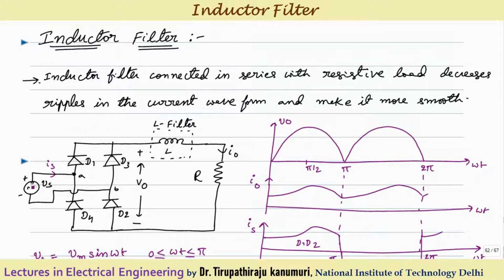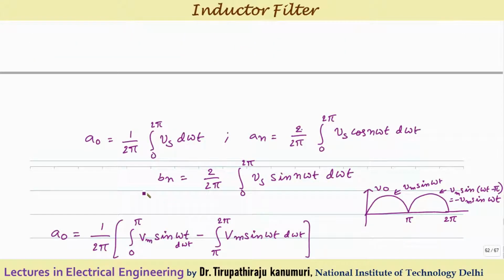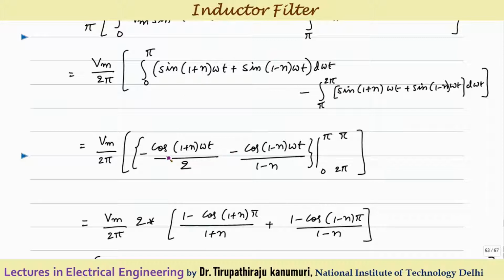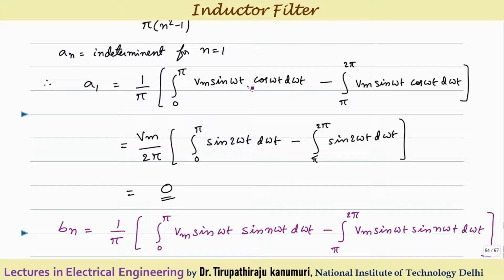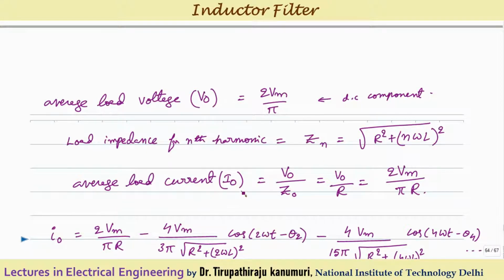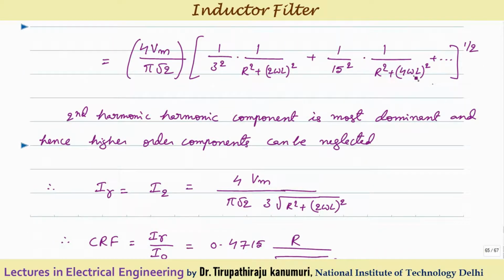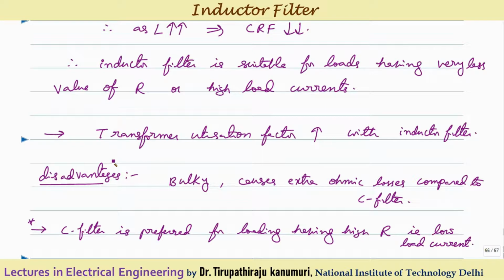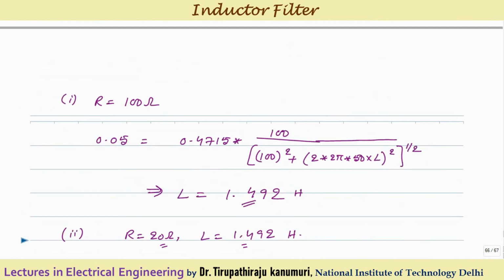PE41 Inductor Filter